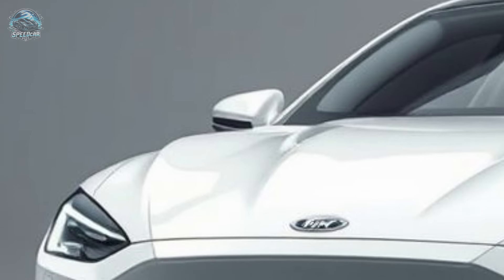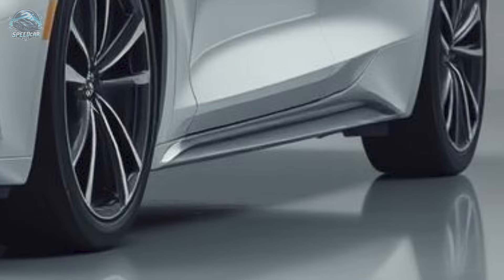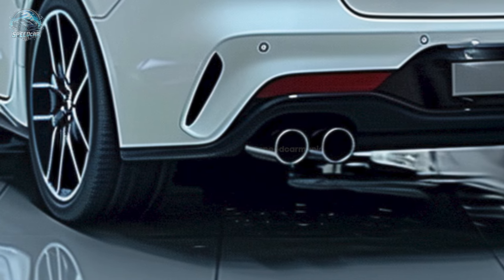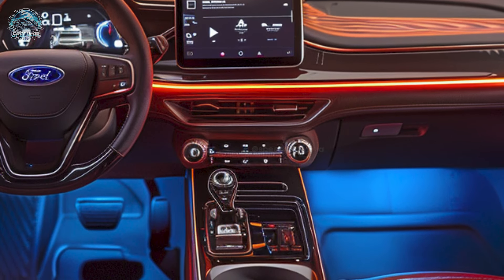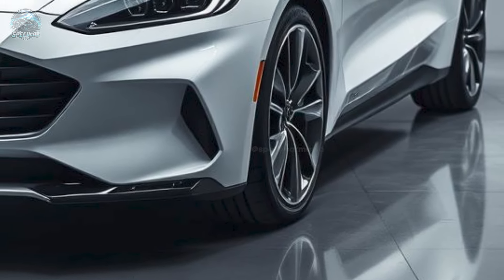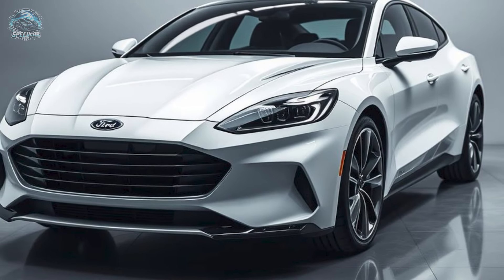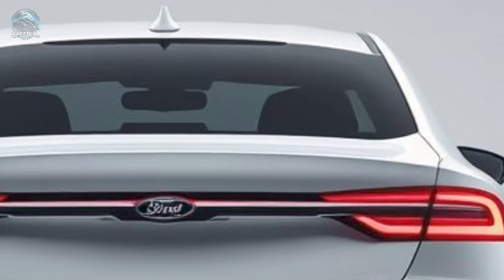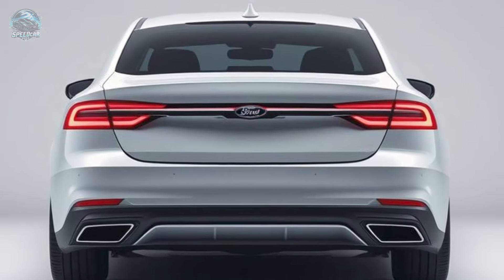Next-Gen Ford Capri 2025 – Unleashing Bold Design & Electric Innovation!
The Ford Capri, an electric SUV, resurrects a famous nameplate. The Capri initially launched in the late 1960s as the "Euro Mustang," has made a comeback, albeit not in the form that enthusiasts recall. The reimagined Capri is now an electric crossover, exemplifying the significant transformations within the automotive industry. Whether one appreciates it or not, this new Capri features intriguing electronics and performance capabilities.

The Capri is derived from the Volkswagen ID.5, rendering it analogous to the European electric Ford Explorer. This SUV features a reduced roofline and a coupe-like silhouette, like a raised sedan. The robust design of the original Capri renders this new iteration distinct. Nonetheless, its sleek lines and meticulous detailing render it attractive.

The VW ID.5 and Capri possess identical dimensions: 182.4 inches in length, 73.7 inches in width, and 64 inches in height. To achieve a sportier appearance, change from 19-inch wheels to 20 or 21-inch wheels.

The rear wheels are powered by an electric motor generating 282 horsepower and 402 pound-feet of torque located beneath the floor. The performance is commendable, achieving 62 mph in 6.4 seconds. The maximum speed is 119 mph. A 77-kilowatt-hour battery enables the rear-wheel-drive variant to achieve a 390-mile WLTP range. A 135-kilowatt fast-charging station can recharge from 10% to 80% in 28 minutes.

The dual-motor all-wheel drive variant of Ford enhances power and performance in diverse weather conditions. This model's 335 horsepower and 501 pound-feet of torque decrease the 0 to 62 mph time to 5.3 seconds. The 79-kilowatt-hour battery, which is marginally larger, has a range of 368 miles and enables rapid charging at 185 kilowatts, decreasing the charging time from 10% to 80% to 26 minutes.

This electric SUV is heavier than the original Capri. The rear-wheel-drive variant weighs 4,625 pounds, while the all-wheel-drive variant weighs 4,828 pounds. The Capri is unexpectedly more practical. When the rear seats are collapsed, cargo capacity expands to 53.3 cubic feet from 20.1 cubic feet. The Capri's elongated structure provides superior storage capacity compared to the Explorer.

The cabin mirrors the electric Explorer, featuring a vertical 14.6-inch touchscreen that retracts to reveal storage space. This renders an otherwise simplistic interior intriguing. The new Capri, priced at 51,950 euros or 56,180 dollars, will be manufactured in Cologne, Germany.

After the Puma and Mustang, Ford is reintroducing the Capri to its contemporary SUV lineup. This Capri, akin to the Mustang Mach-E and electric Puma, honors its heritage while embracing the future.